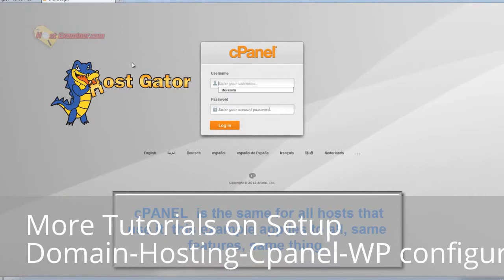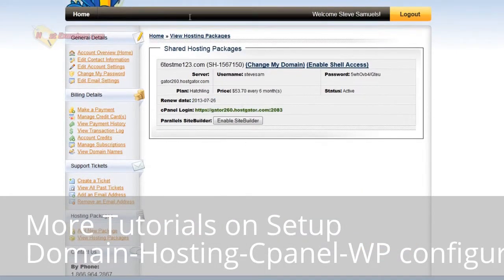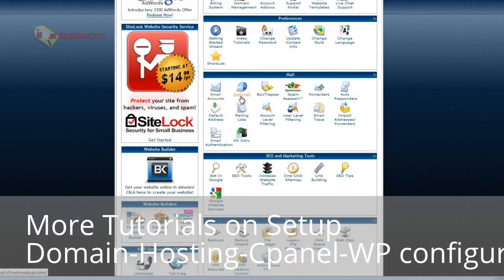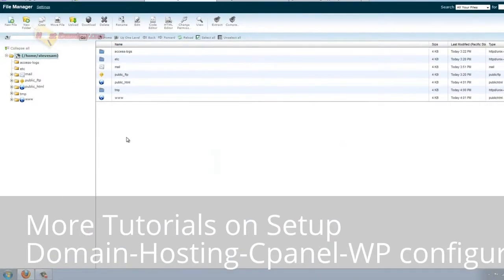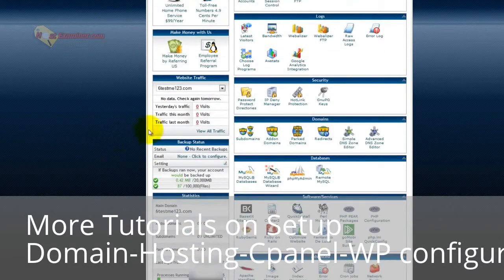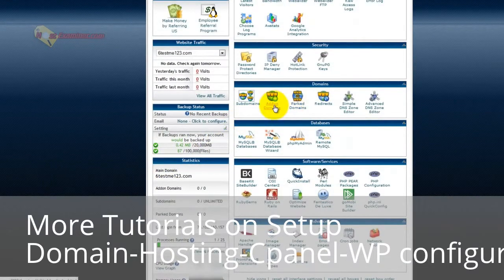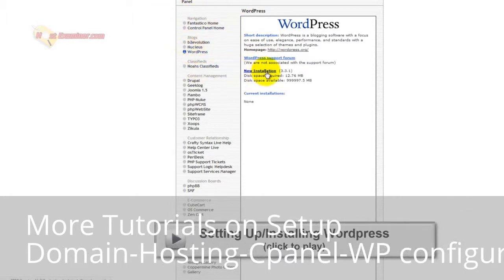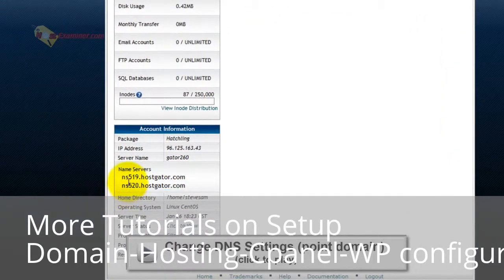Cool Web Hosting Tips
Finally it's here and affordable for everyone!
A complete business building package just for you.
Its a powerful combination of Web hosting merged
with the best marketing tools in the industry to
help explode your online business!

Get the best support and live hands on training in
the industry.

Yes, this incredible deal includes, a complete
web hosting package...

Complete Tutorials step by step videos.

Your Very Own (Web Host Manager) WHM

4 domain hosting which includes one C-panel

Autorespondor system which includes 5 campaigns

- Blogger Builder. Create up to 4 blogs using our
turnkey site builder.

- Video producing system. Create up to 5 killer
videos with just a couple of simple clicks.

- Hundreds of templates for video capture pages
to build your list of prospects and leads.

- Live Conference Room for up to 5 attendees.

- Full access to the Best Live Training with the
best coaches in the industry. All under one very
powerful package!

The sooner you decide to take this amazing offer,
the sooner our leaders can help you profit!

EASY THE Very Best Deal On THE Internet.

How to get a domain name  and connect to your hosting

The first things you'll need when you decide to make a website with Wordpress is a domain name and a hosting account. While you can buy your domain name at the same place you get your web hosting service, I prefer and recommend that you keep your domain name registrar separate from your hosting account. domains.coolwebhostingtips.com

This means that after you get a domain name and web hosting that you will have to connect them together via the DNS name servers...relax, it's an easy process, and you'll have all the info that you need if you watch this video. I recommend that after you buy your domain name(s) that you get web hosting at HostGator...I use them myself so I can say without reservations, that I recommend using Host Gator to host your websites.

Connect domain name to hosting
Hostgator
Host Gator
Wordpress
Website (Industry)
DNS name servers
Make a website with Wordpress
Web Hosting Service (Website Category)
Modofac007

To connect your domain name to your hosting, you will have to have the name servers (usually 2) from your hosting account. Then you will go to your domain name registrar and point the domain name at your web host's name servers. This is done using the DNS system. easy process!

After you connect your domain name to your hosting account via the DNS name servers, you will have to wait...a few hours, or even a day or so. Then you can move on to installing Wordpress and will be able to make a website using Wordpress!

Hostgator
Host Gator
Wordpress
Website (Industry)
DNS name servers
Modofac007